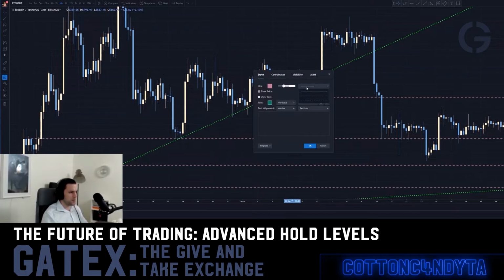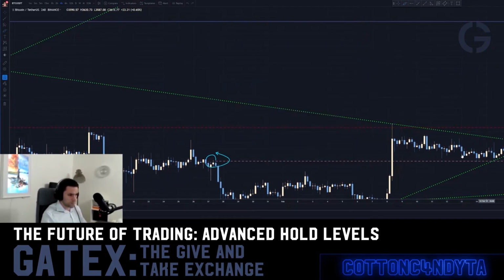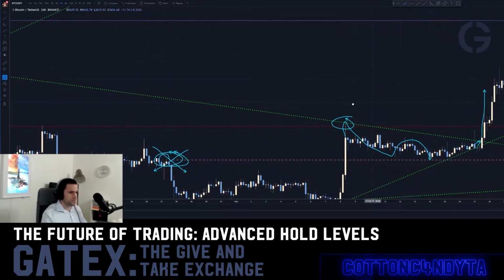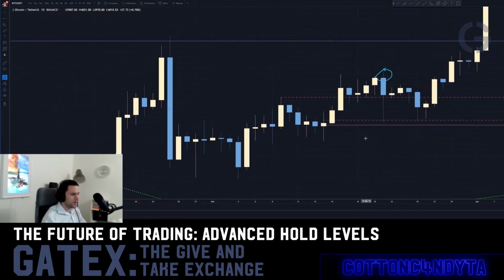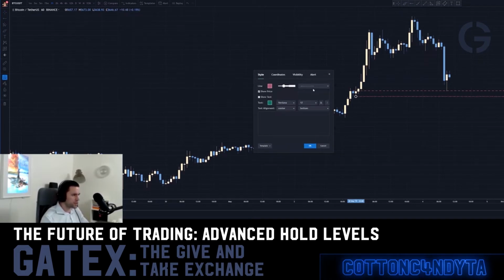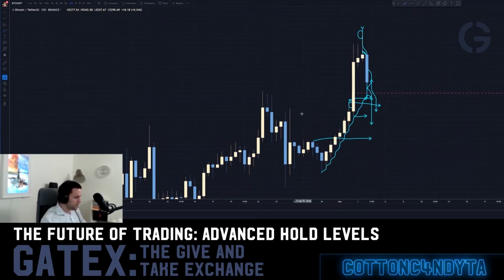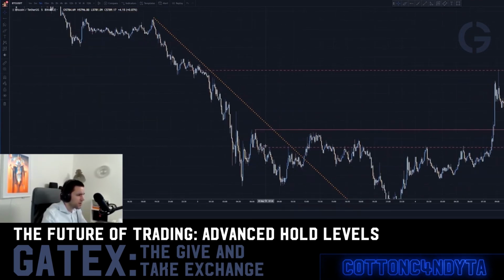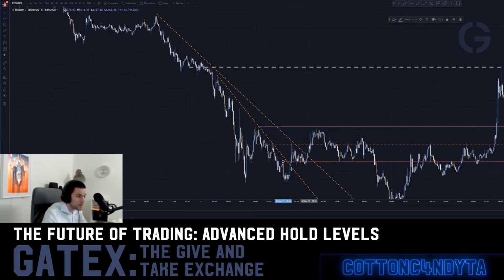Hold Profit Levels: L5 ADVANCED HOLD LEVELS 2 (Future Of Trading Course)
Learn how to make money Day Trading (Bitcoin trading) by watching the Future Of Trading series; a technical analysis course (advanced) created by the world renowned Day Trader c0tt0nc4ndyta. Here at c0tt0nland we truly believe the best way to learn Day Trading is to take your time in understanding the technical analysis in great detail. This lesson is all about Advanced Hold Levels Part 2: an in-depth lesson of holding profit levels.